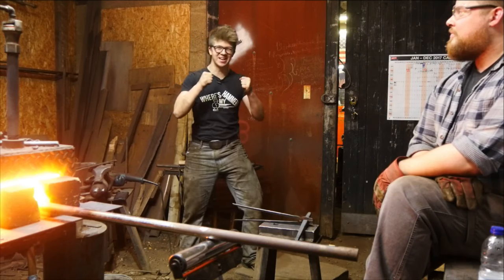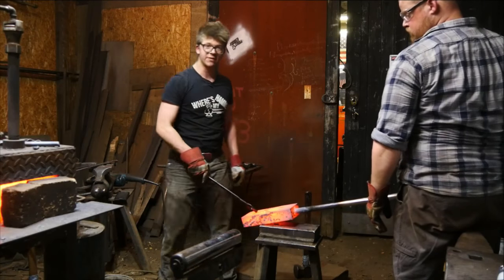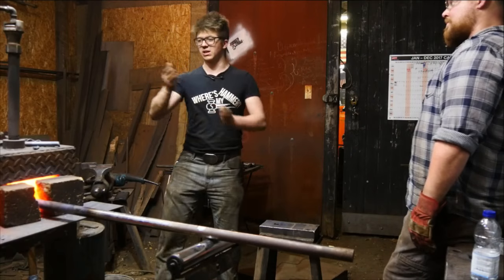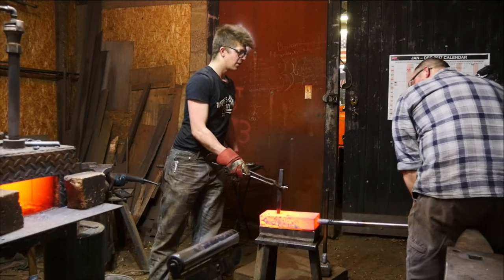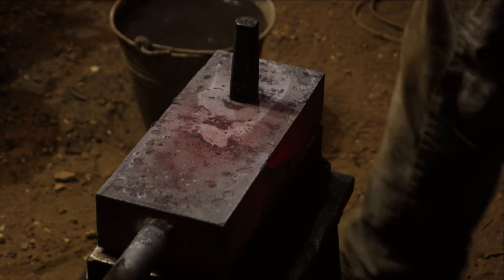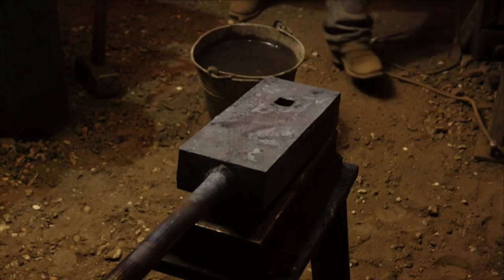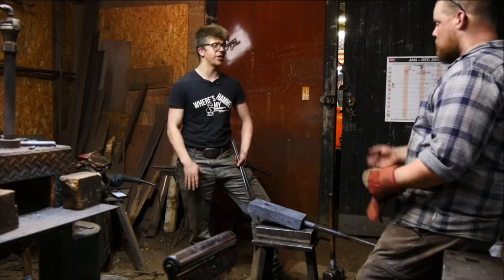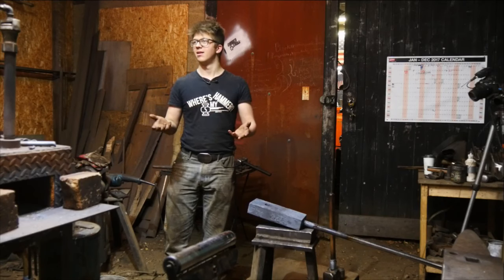Making a Striking Anvil :EP 26 The Alec Steele Show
The live show is each Saturday at 5pm EST!